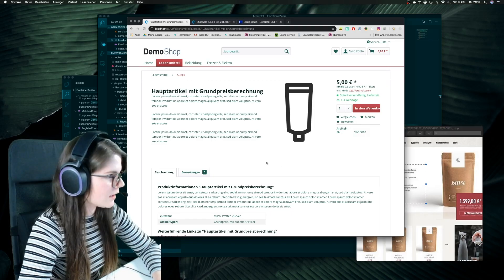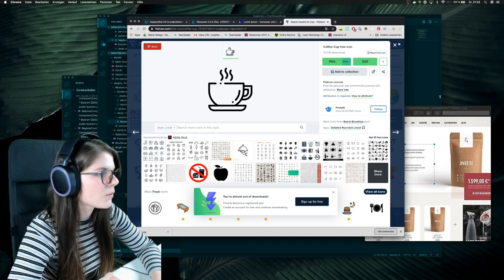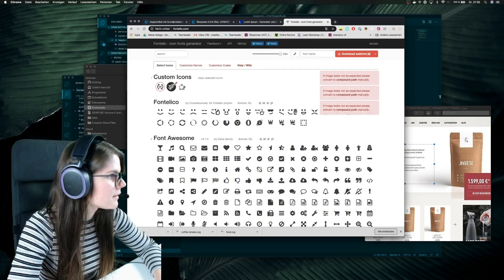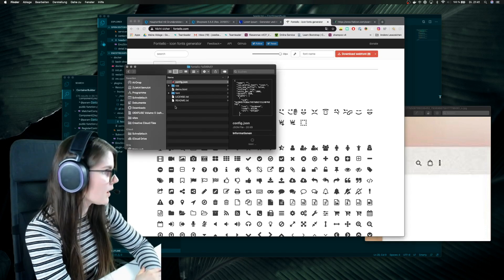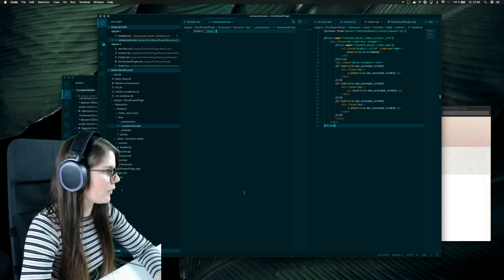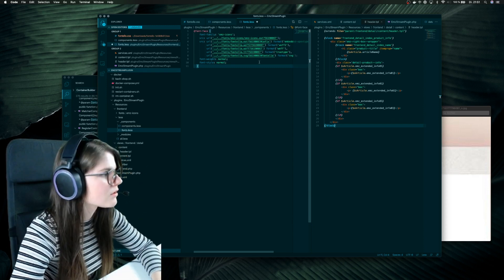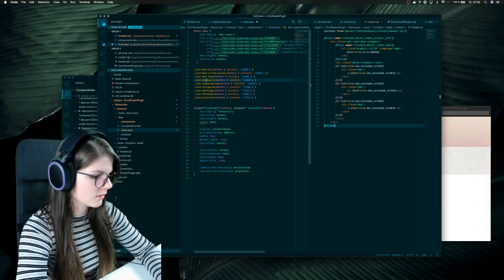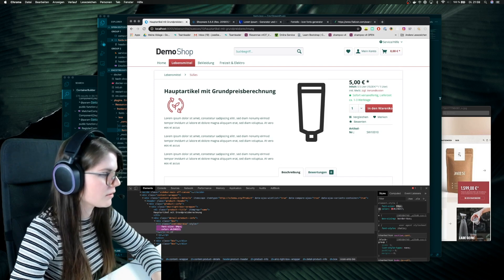Developer Stream | How to implement SVG Icons as Web font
My last stream :)